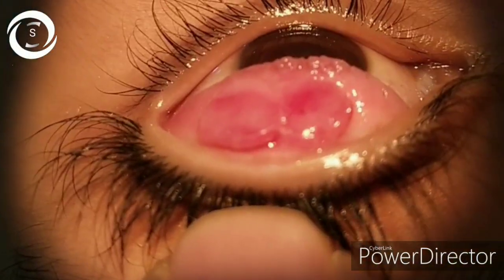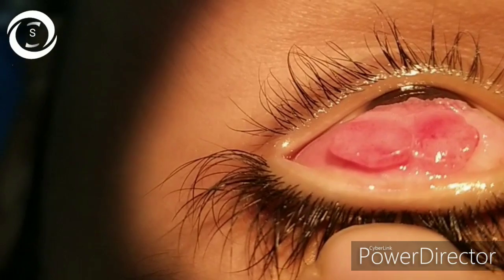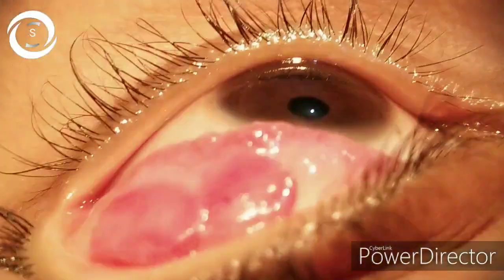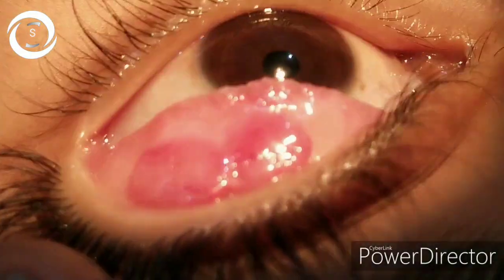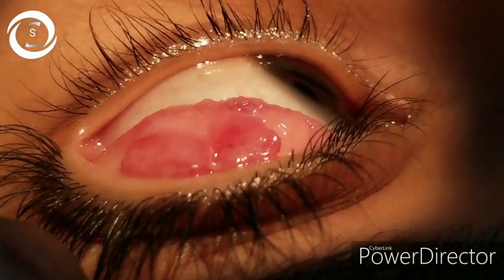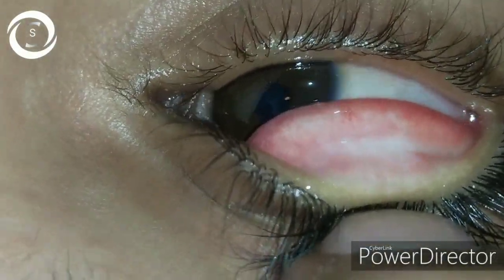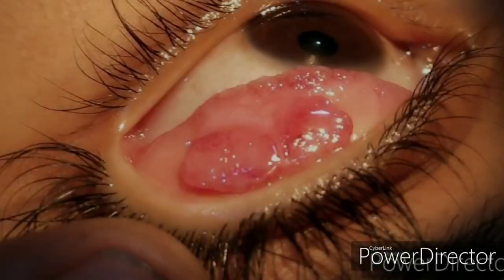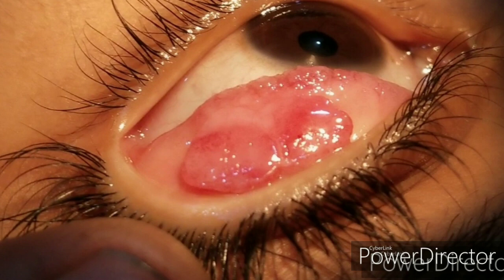Giant papillary conjunctivitis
In this video we will show you giant papillary reaction and how to diagnose primary from secondary and what are the treatment options . One of the important exam topics .